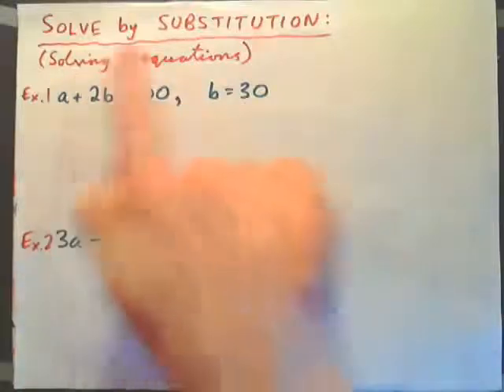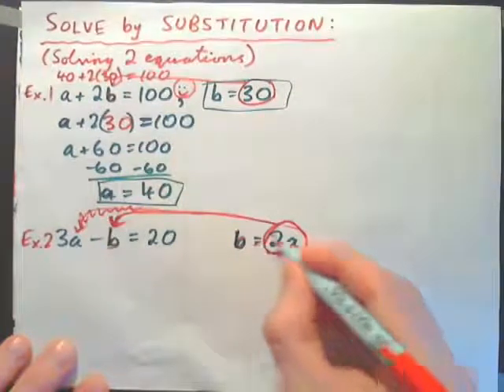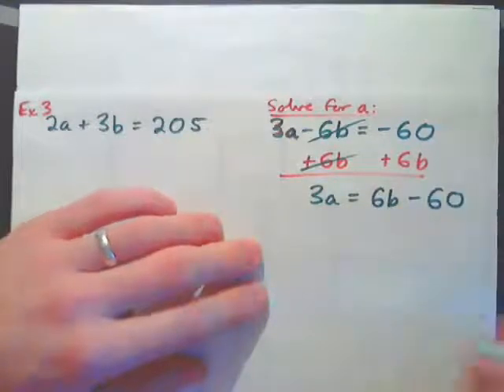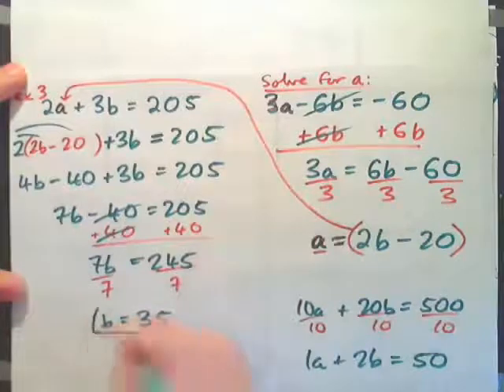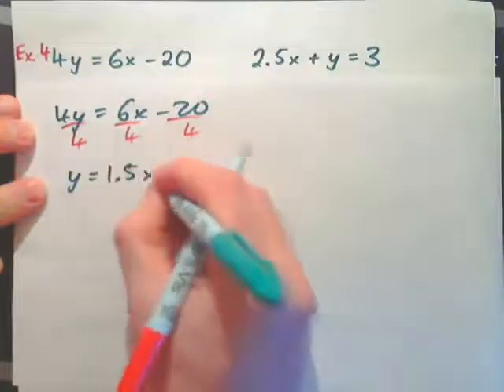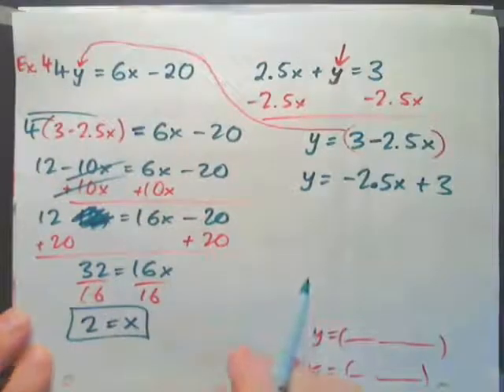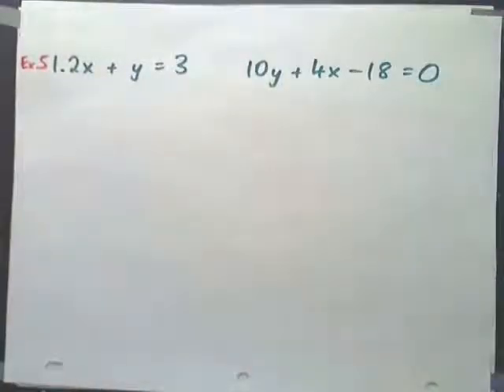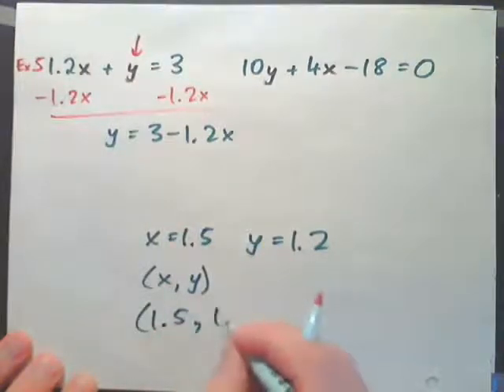Solve by Substitution